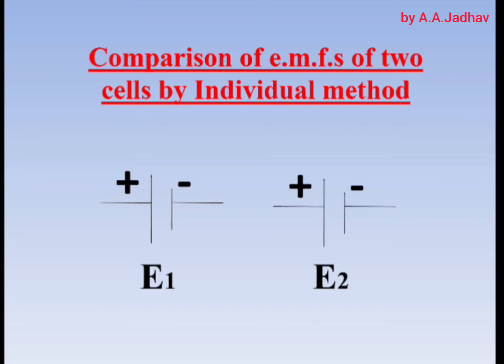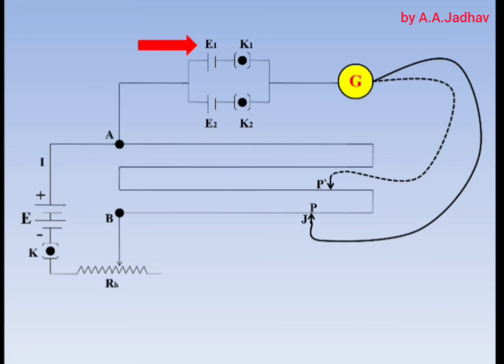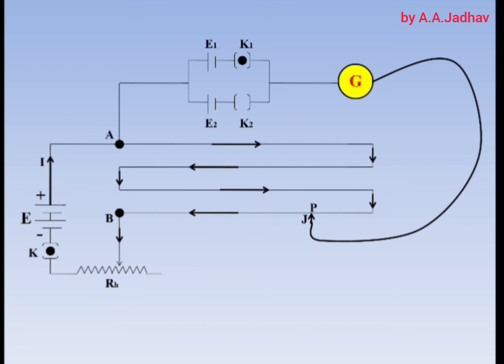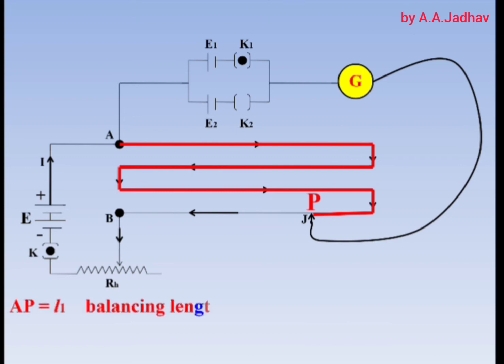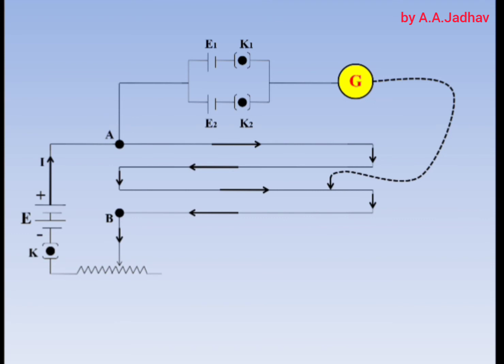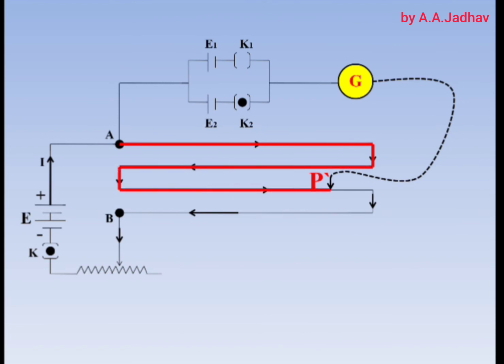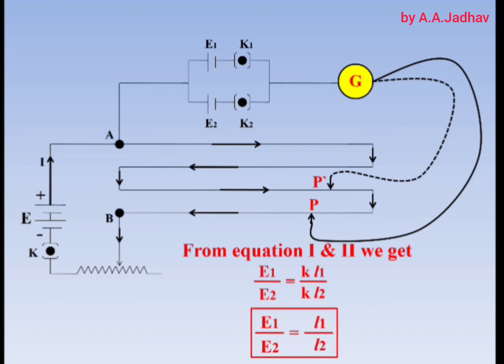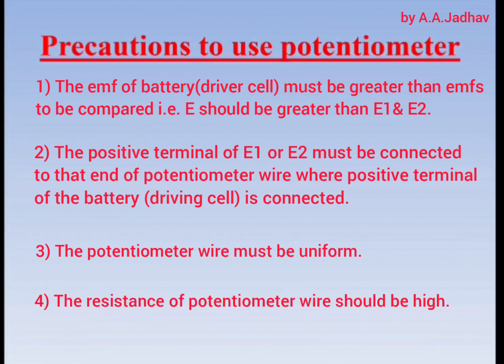Potentiometer- Comparison of emf (Individual method)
Std.XII
Ch. Current electricity
Comparison of emf of two cells by individual method experiment. Expression for comparison of emf formula. Precautions to be taken in potentiometer experiment.